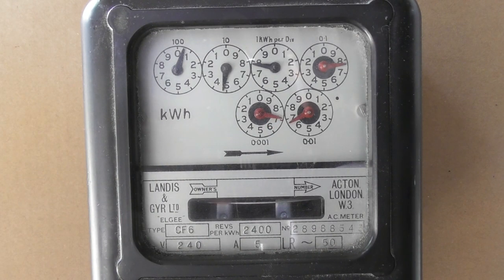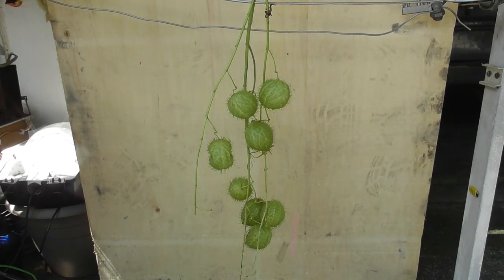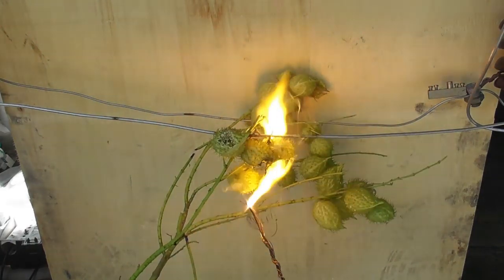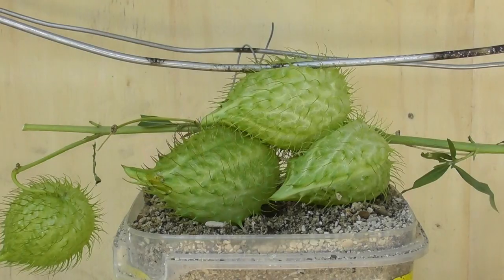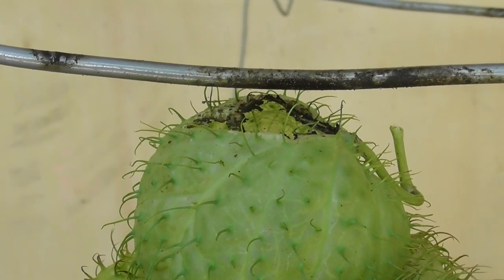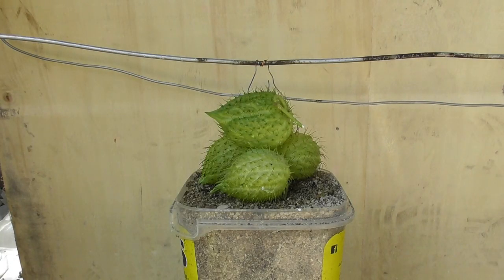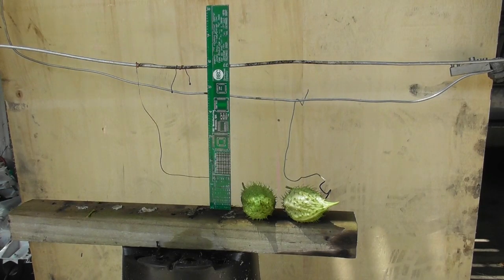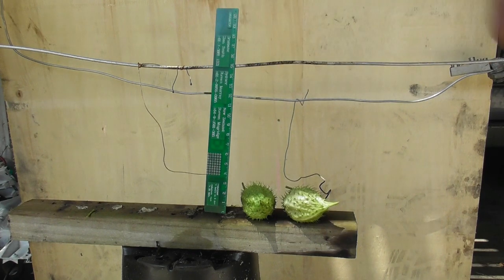Pufferballs v 4400 Volts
Pufferballs
Bit of dicking around with HV.
Seedpods from swanplants.

Note !!

High Voltage in use, proper isolation procedures are in place.

Thumbnail 2:33 in the video